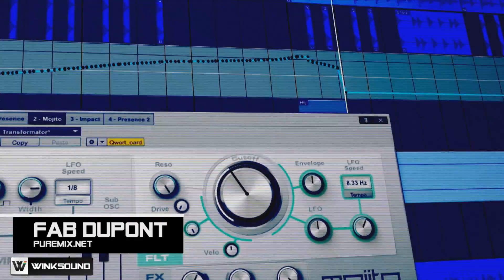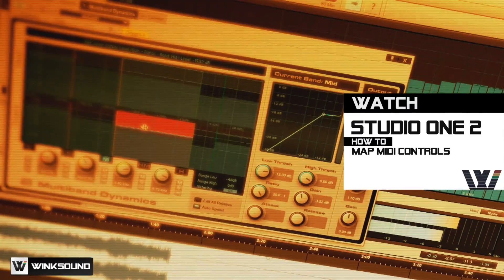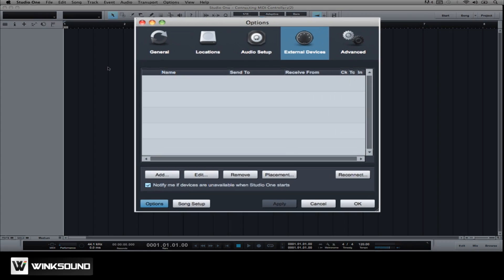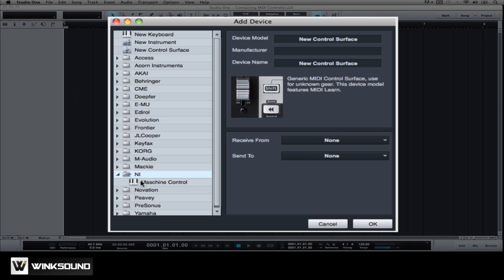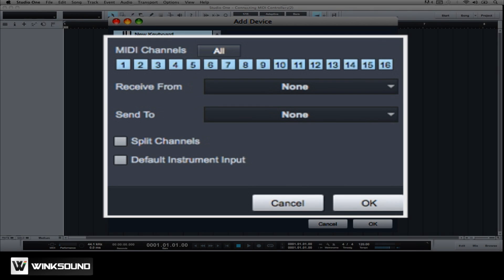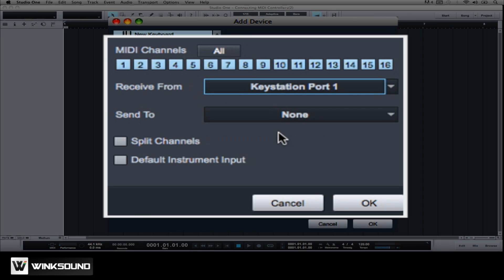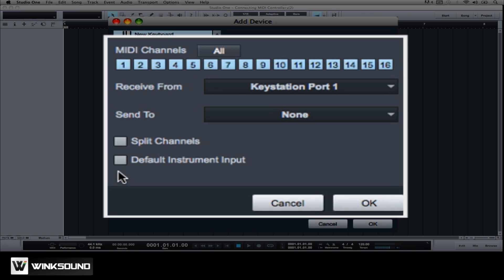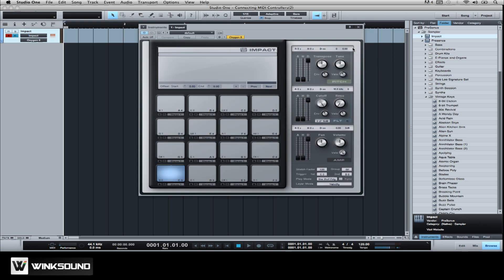PreSonus Studio One 2: How To Connect MIDI Controllers | WinkSound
PreSonus recently held PreSonuSphere 2012: their second annual Users Conference in Baton Rouge, Louisiana. Top minds and talents of the recording and production industry held talks to share their insight and workflows regarding PreSonus products. Among them was Mix Engineer Fab Dupont from Puremix.net who explains how simple it is to connect your favorite MIDI controller with Studio One 2 for seamless creativty.